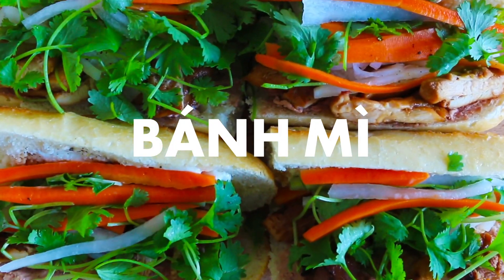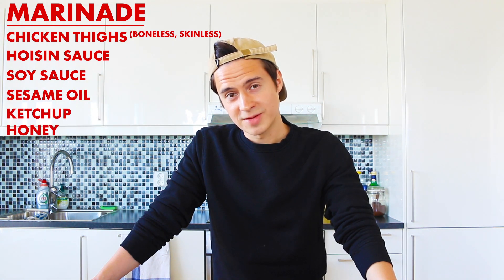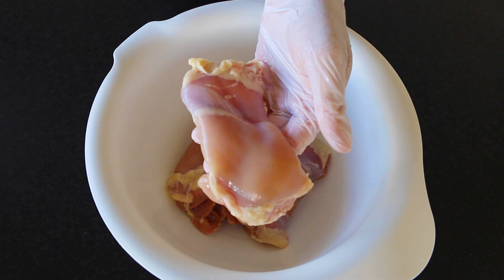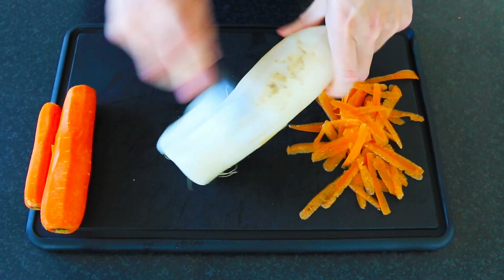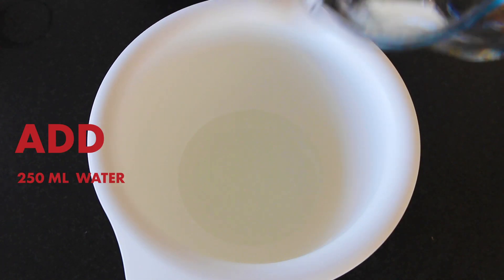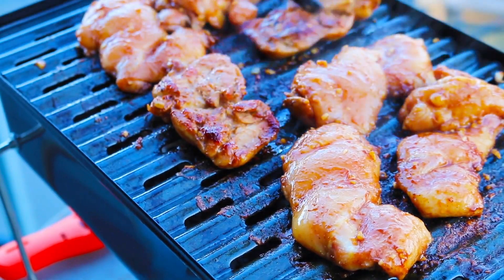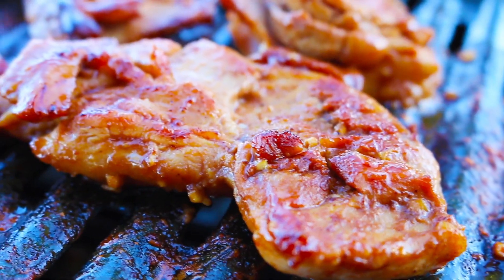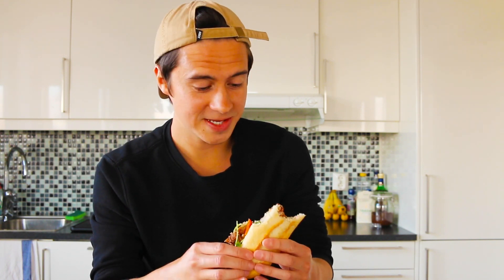How to: Banh Mi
Learn how to make this perfect, some-might-argue-healthy summertime sandwich that's packed with French and Vietnamese flavors!

Also I apologize for the bad audio, there was something wrong with my microphone.